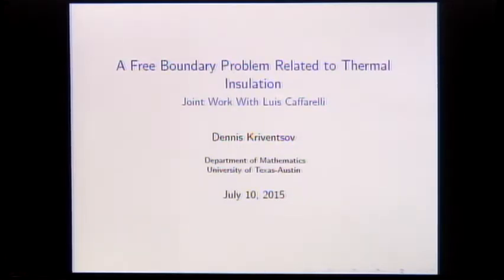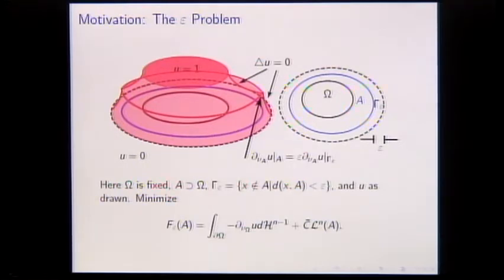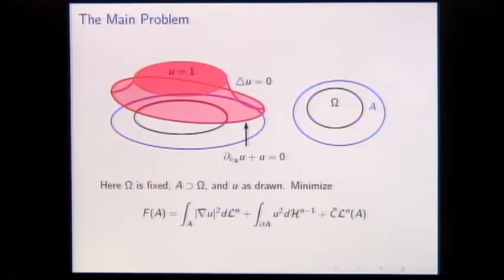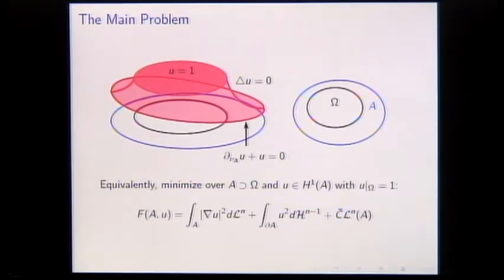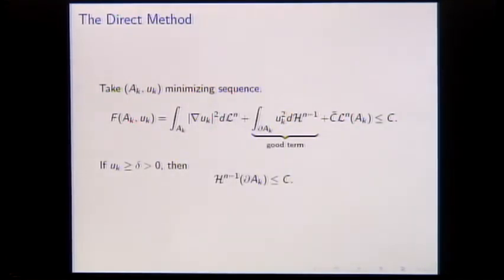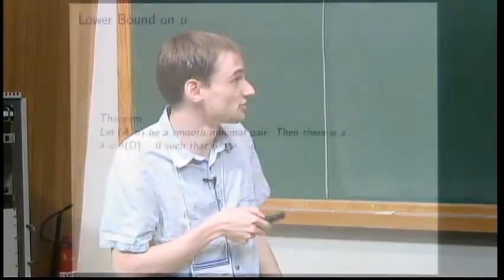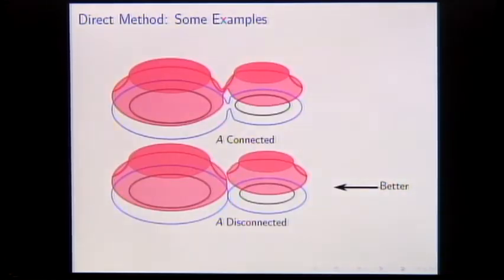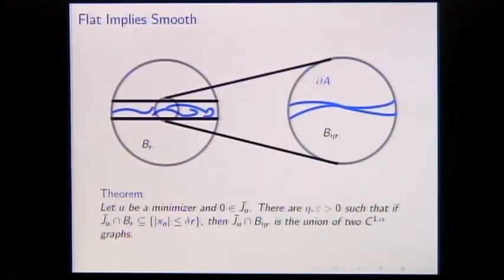Contributed Talks - Dennis Kriventsov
Contributed Talks
Dennis Kriventsov (University of Texas at Austin - USA)
Free boundary problem related to thermal insulation